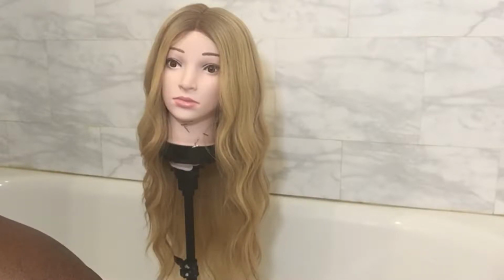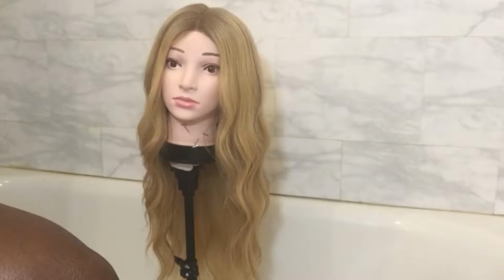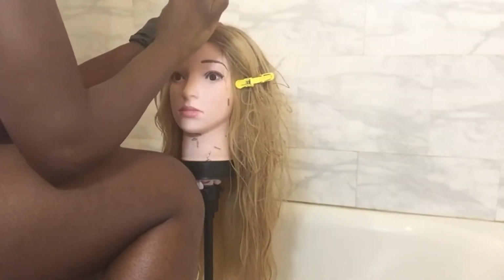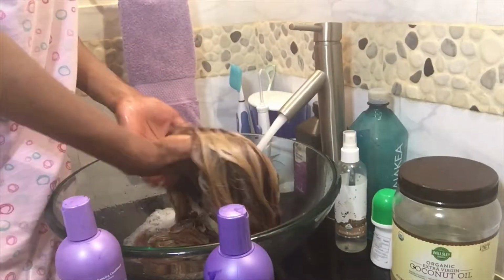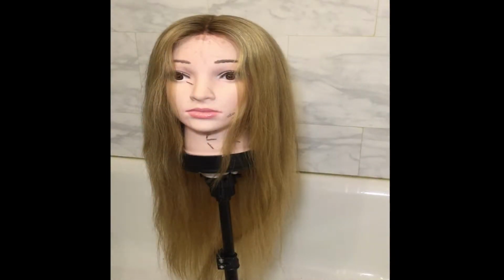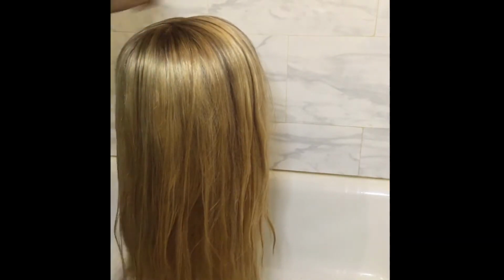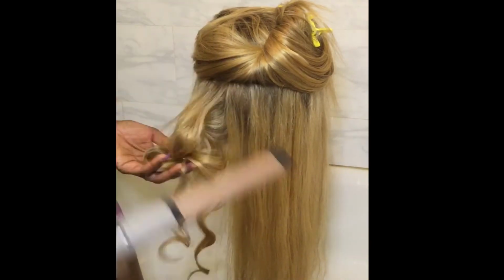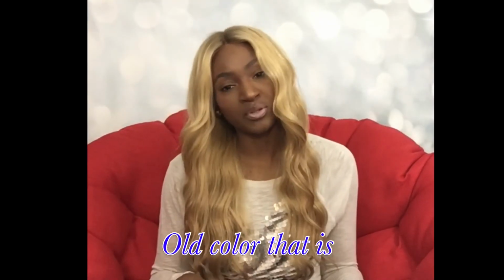Freedom couture wig color update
I added roots to my freedom couture wig. All the products used can be purchased at sally or your local beauty supply store.